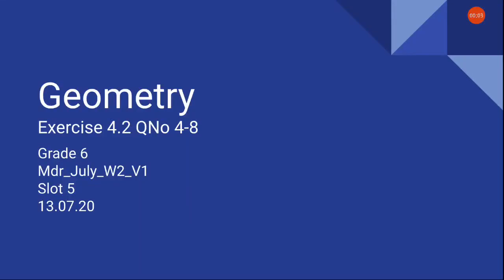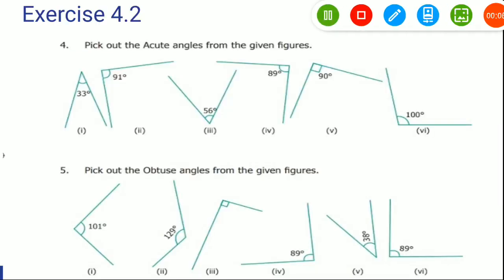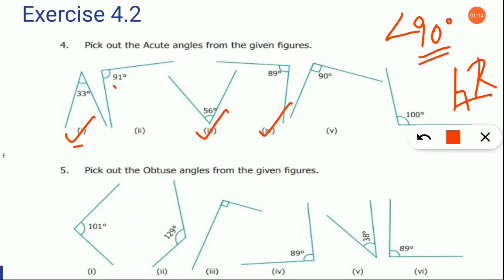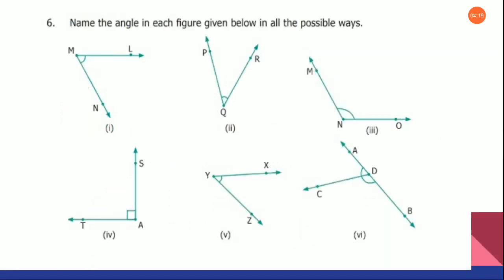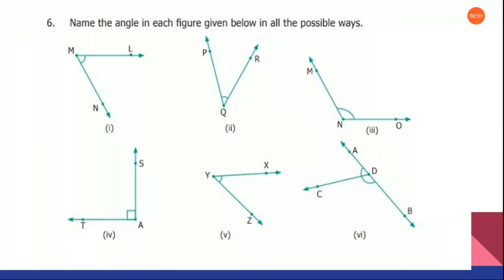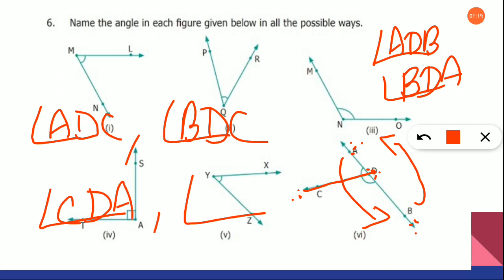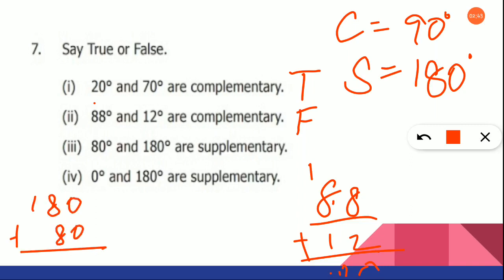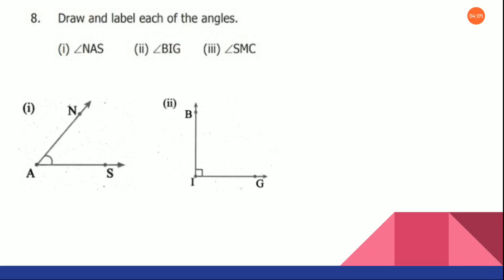Samacheer Grade 6 - GEOMETRY - Exercise 4.2 (4 to 8)